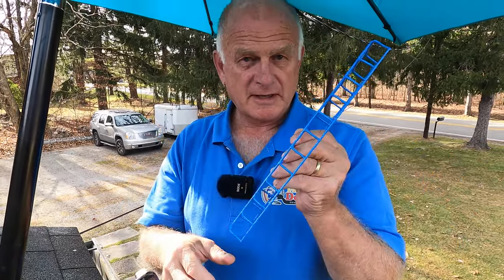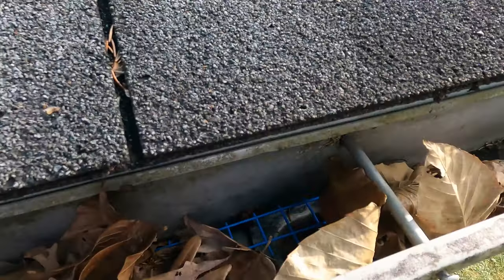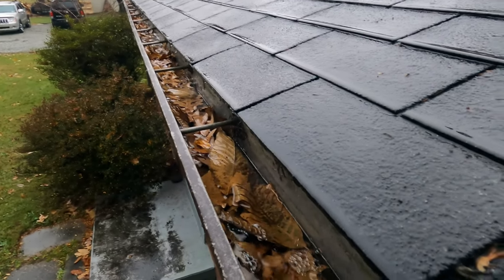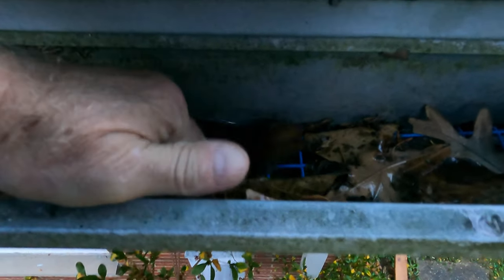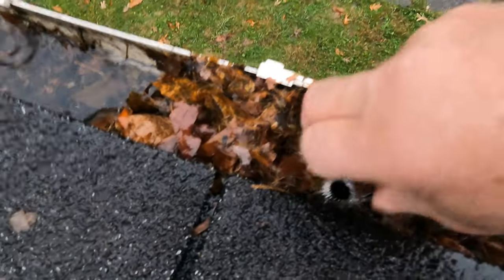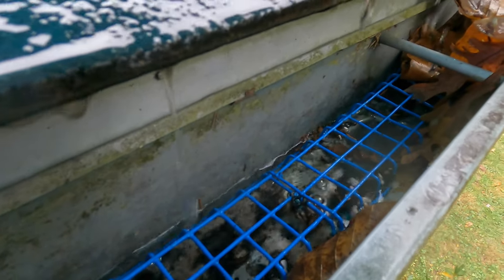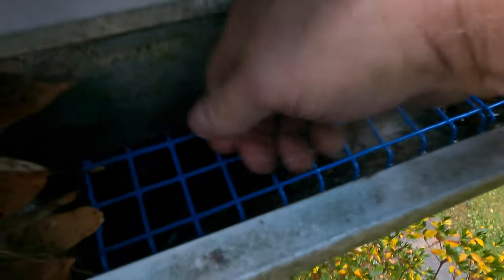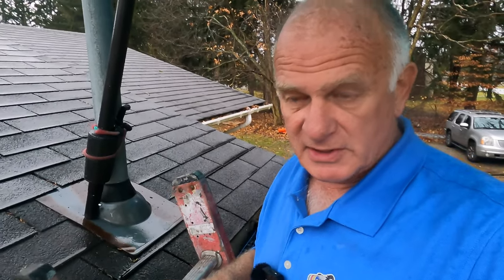Low Profile Gutter Filter outperforms all other leave filters - Bar None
This Low profile gutter Filter is a winner. Only clean your gutters once every 2 years or more. This filter will keep the water running into the downspout
Real-life demonstration of how well Z-Gutter Leaf Filter works. Only clean your GUTTERS once a year using this Filter from Bergstrom Industries. This is an unconventional Gutter Filter that allows the water to flow regardless of how many leaves, pine needles, and debris are in the gutter.
Chapters:
0:00 Never Clean your Gutters??
1:47 Raining Cats and Dogs
2:25 Z-Gutter Leaf Filter
3:26 Regular Screen Filter
4:28 To improve the Gutter filter